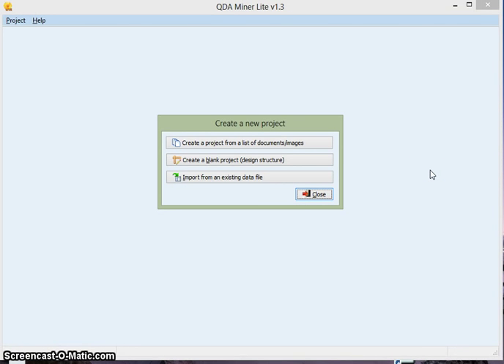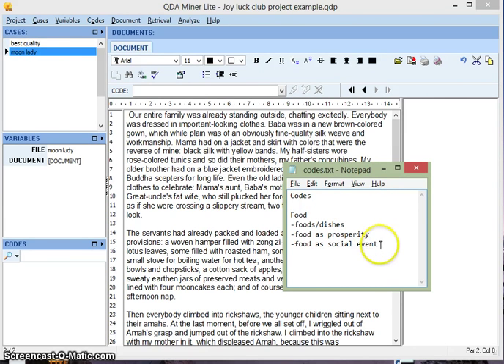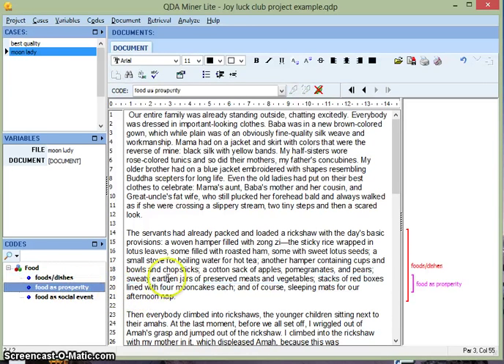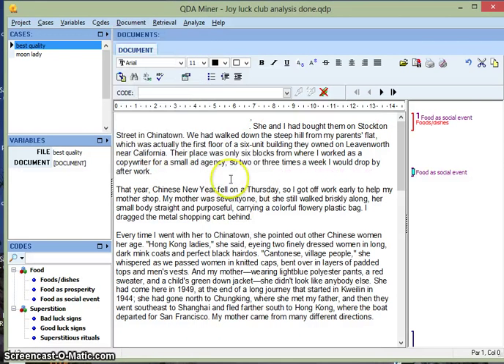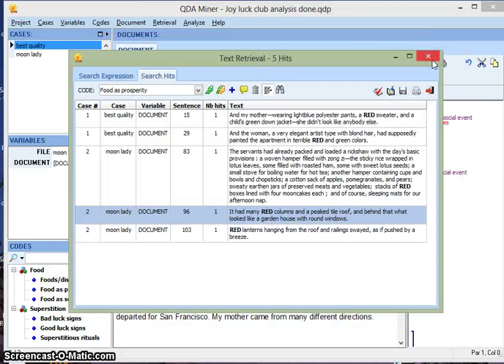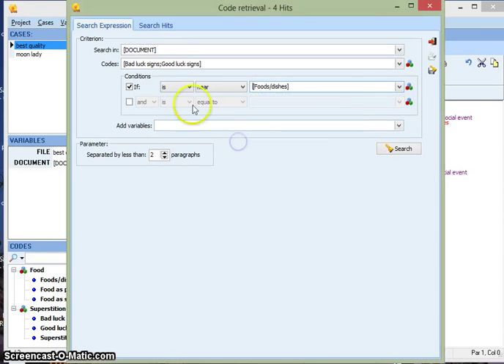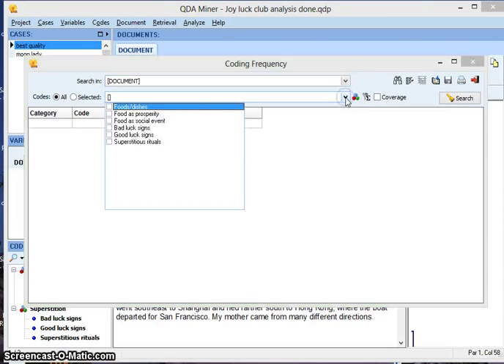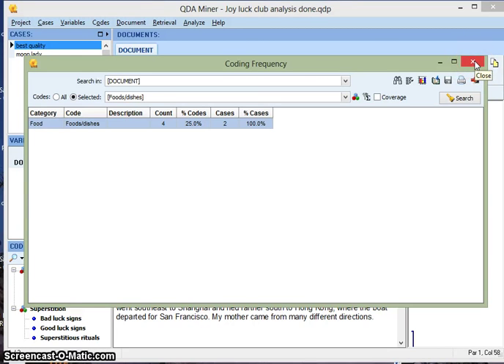QDA Miner - Qualitative Data Analysis (Windows)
This is a tutorial on using QDA Miner to analyze qualitative research.

0:09 - Creating a project
1:23 - Adding a code
2:23 - Coding a segment of text
4:14 - Highlight or dim already-coded text
4:57 - Text retrieval - list all instances of a keyword
7:16 - Coding retrieval - list all instances of a code
9:30 - Coding frequency - count how many times each code appears